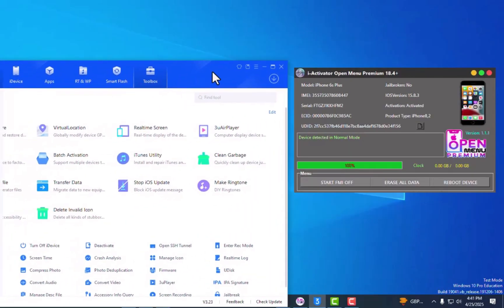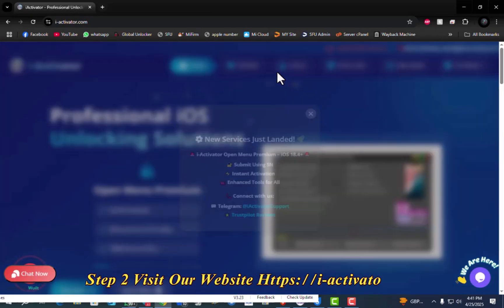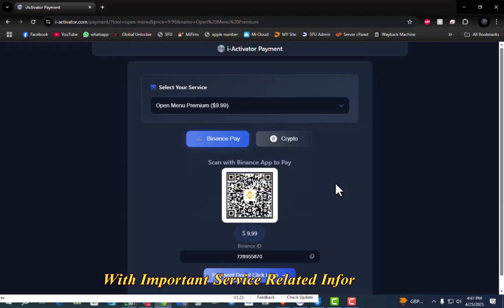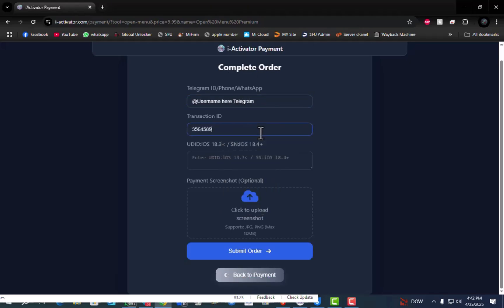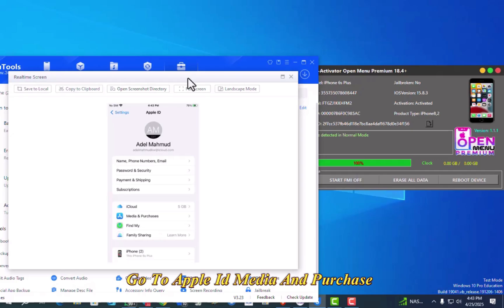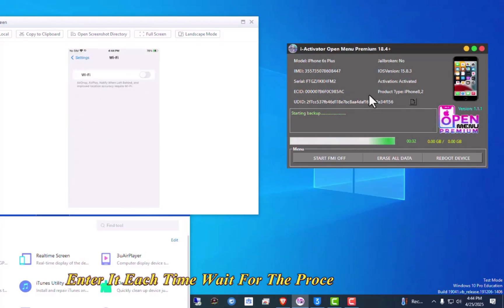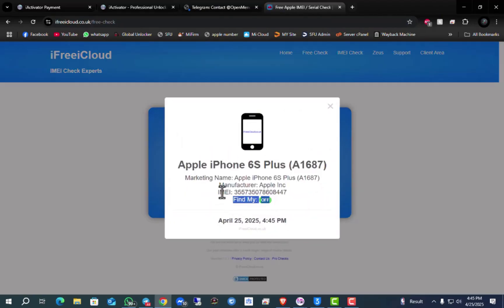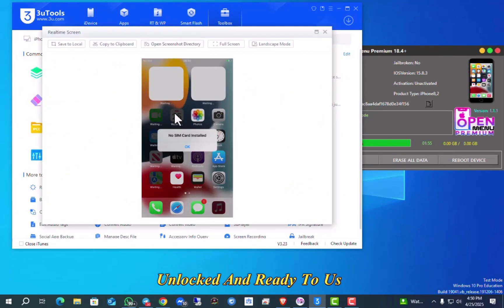(New) i Activator Open Menu Premium Tool 2025 (iOS 18 5+) iPhone/iPad All Models Supports All iOS💻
🍏New Service iOS 18.5+🥏

🚨 i-Activator Open Menu iCloud Removal – iOS 10 to 18.5+ 🚨
🔥 Instant Service | ✅

🖥 Tool Supported 🪟Windows & MacOs 💻

⚠️ Important Notes:
Game Center Asking for Password: Not Support ❌
Media & Purchass Asking for Password: Not Support ❌

 🆕 iOS 18.4 + Supported

🛡 Supported Devices:

✅ Old iOS Also All Supported 🍏

📺 iPads All Latest Models 📺

📱 iPhone XR / XS / XS MAX
📱iPhone 11 / 11 mini / 11 Pro / 11 Pro Max
 📱iPhone 12 / 12 mini / 12 Pro / 12 Pro Max
📱iPhone 13 / 13 mini / 13 Pro / 13 Pro Max
📱iPhone 14 / 14 mini / 14 Pro / 14 Pro Max
📱 iPhone 15 / 15 mini / 15 Pro / 15 Pro Max
📱iPhone 16 / 16 mini / 16 Pro / 16 Pro Max
📱All iPads

⚡ Fast | 💯 Safe | 🔵 Non-Stop Service